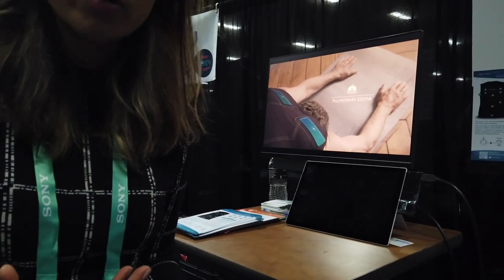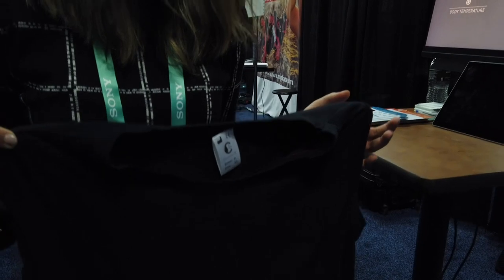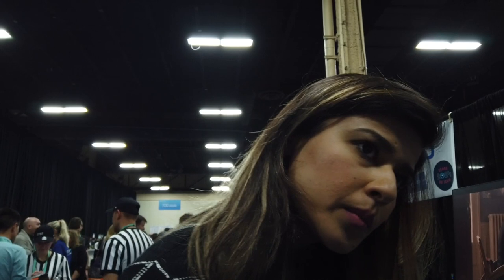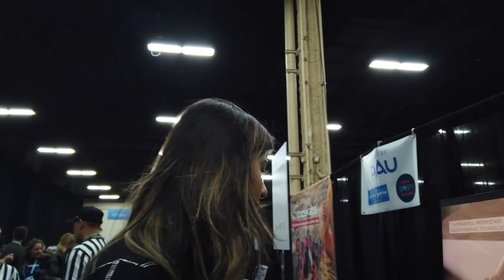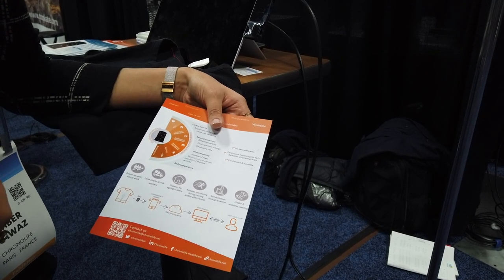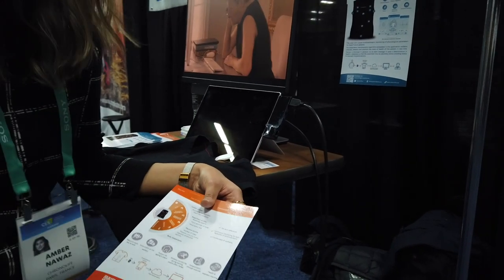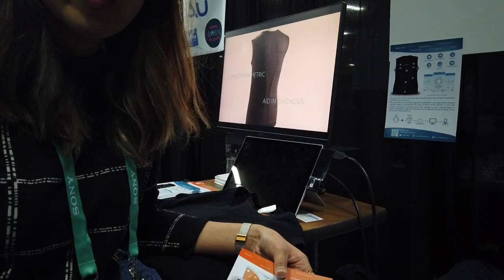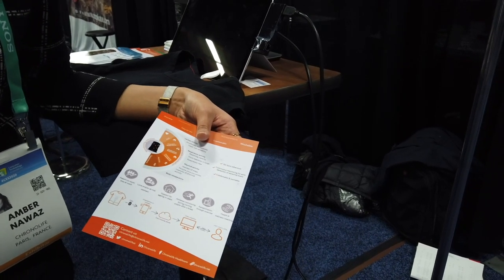ChronoLife 'Smart Shirt' first look @ CES 2020 : An Interview With A Biohacker